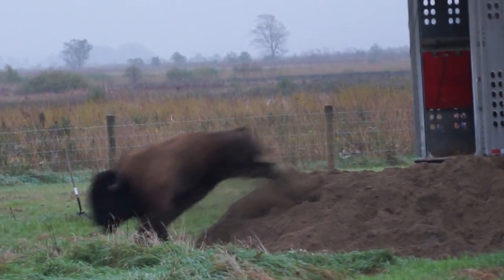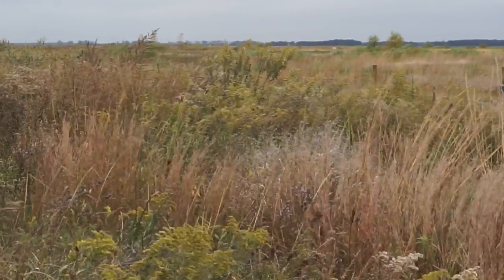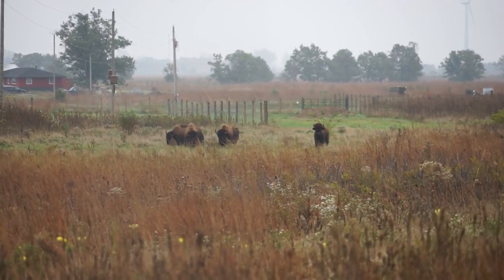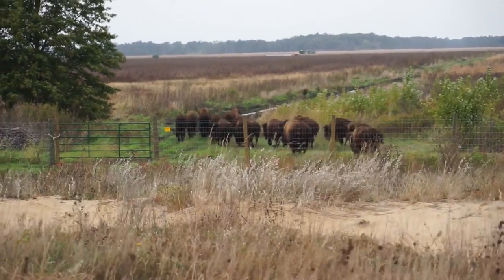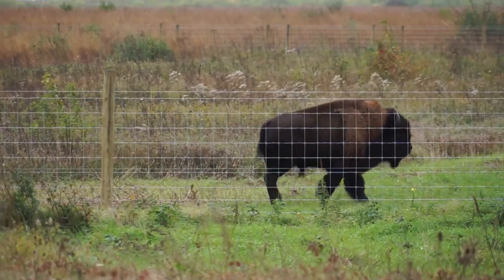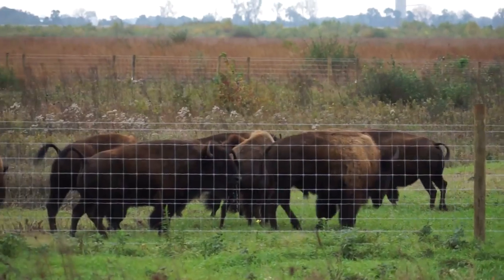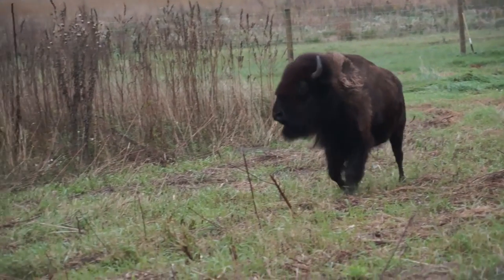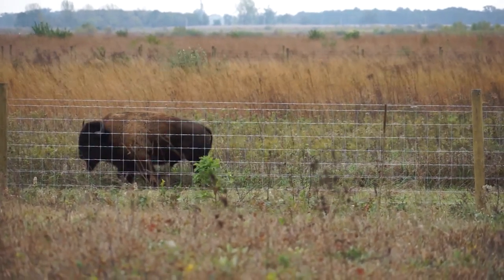Kankakee Sands bison WFYI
Northwest Indiana has a new bison herd at The Nature Conservancy's Kankakee Sands Project.